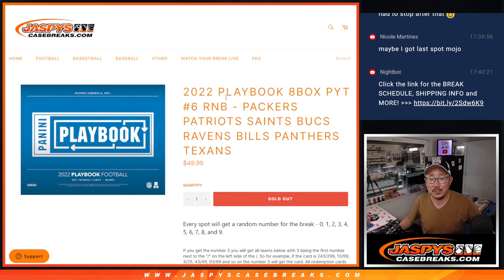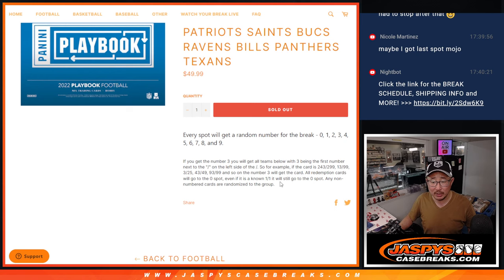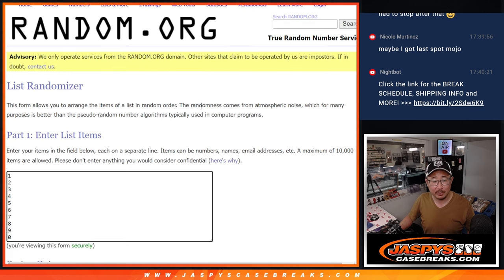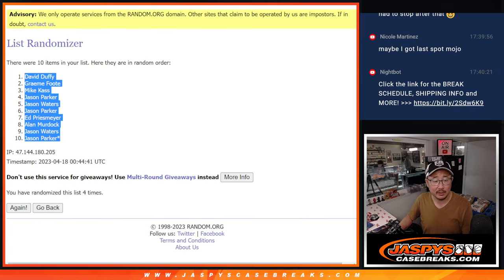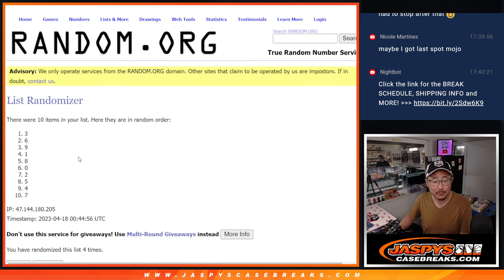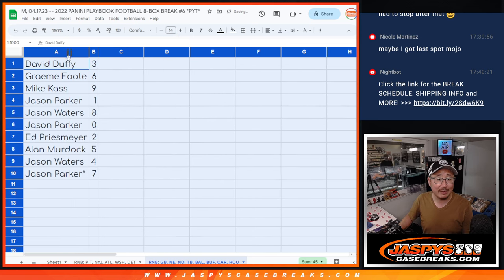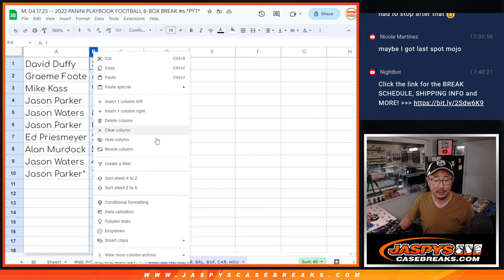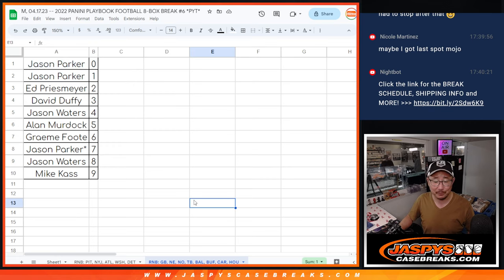RNB: GB, etc -- M, 04.17.23 -- 2022 PANINI PLAYBOOK FOOTBALL 8-BOX BREAK #6 *PYT*